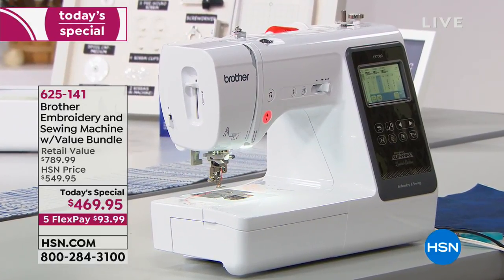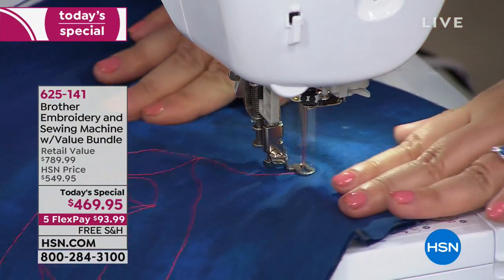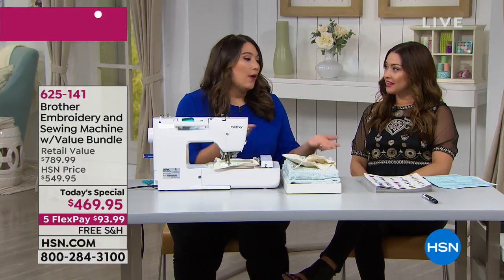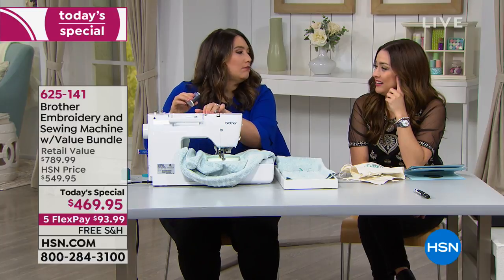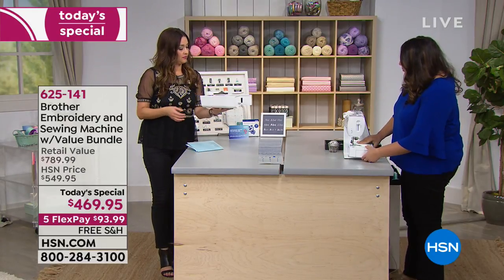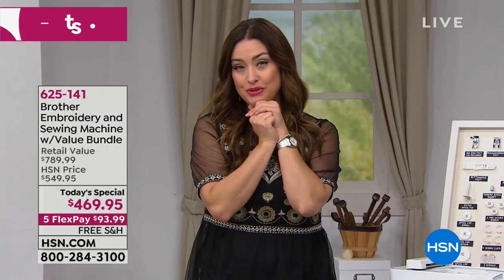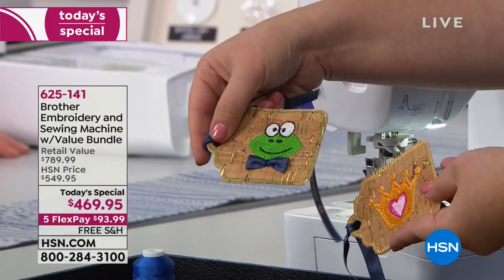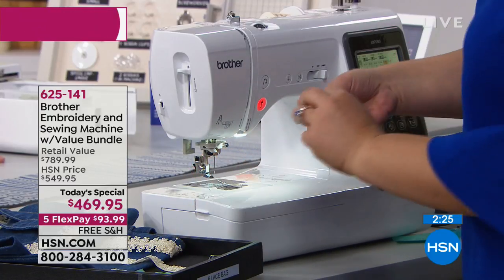Brother Embroidery and Sewing Machine with Value Bundle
Bring your runway aspirations to life with this allencompassing sewing and embroidery machine. Create oneofakind, beautiful garments with...